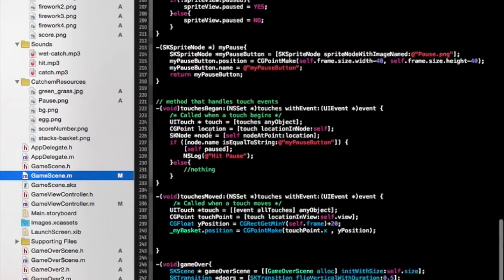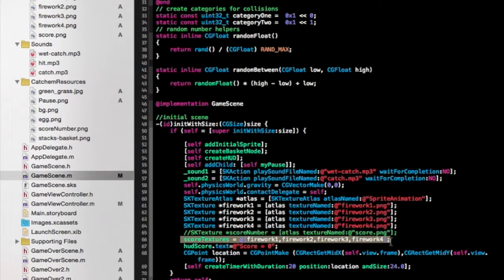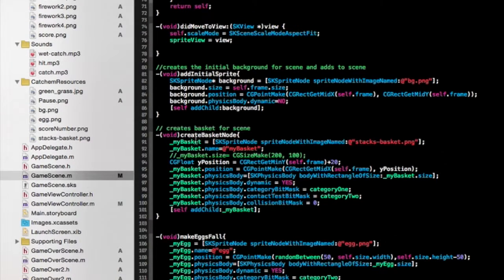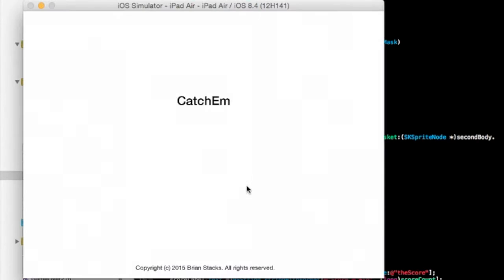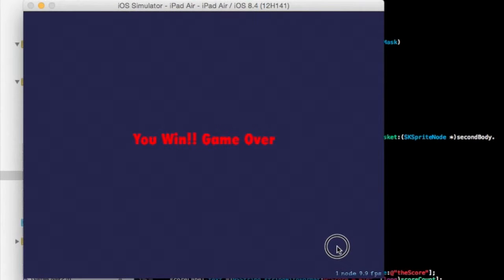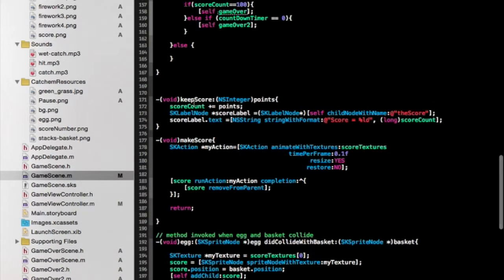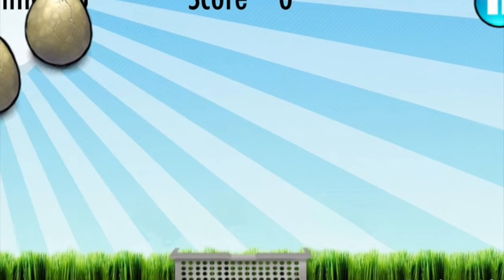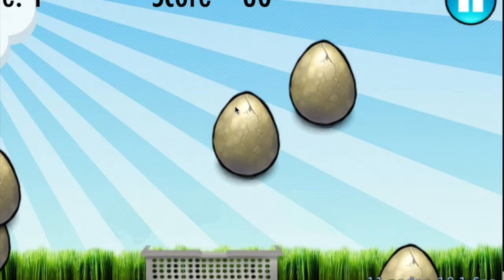MGDwk3Review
This video is about MGDwk3Review